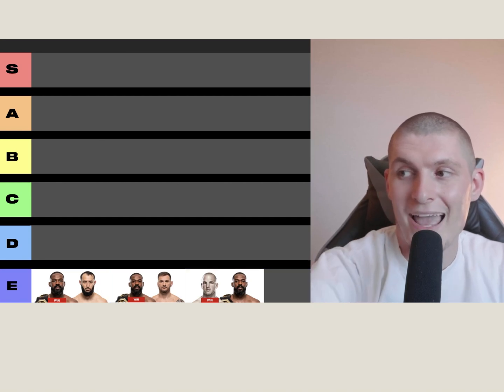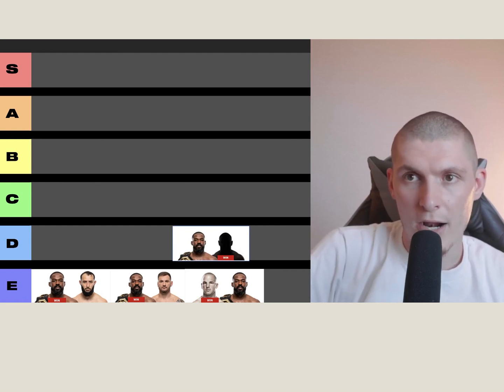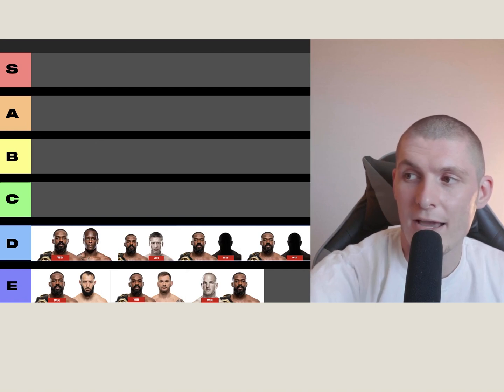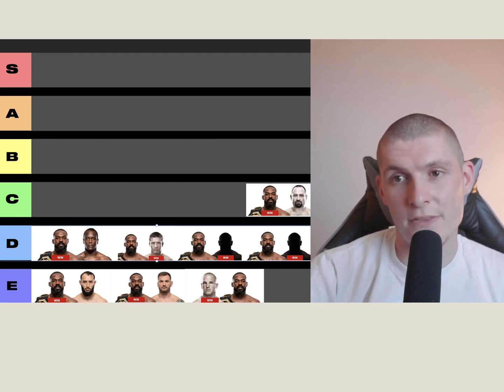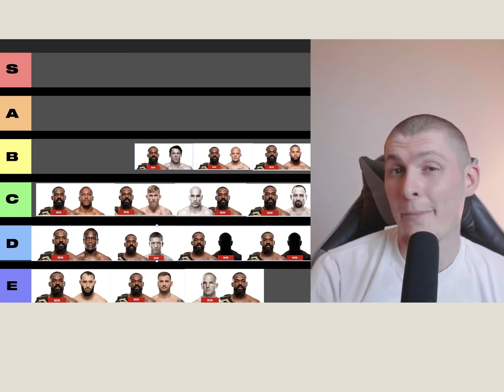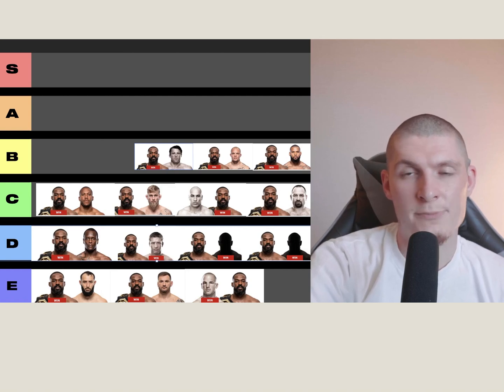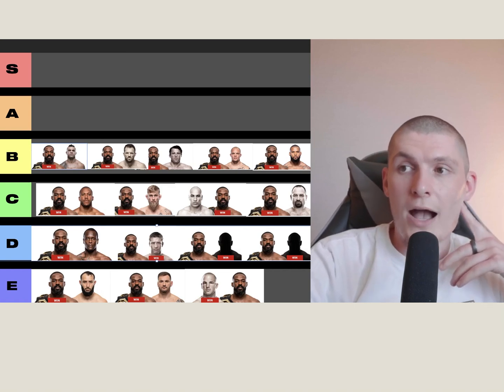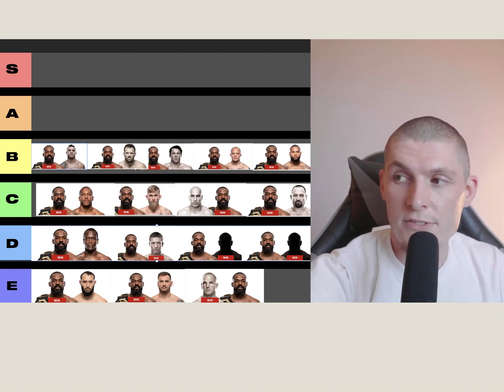Every Jon Jones UFC Win Ranked: The Definitive Tier List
Jon Jones is widely considered the greatest UFC fighter of all time — but how legendary is his resume really?

In this deep dive, we go through every single UFC win in Jon “Bones” Jones’ career — from his first fight against André Gusmão all the way to his heavyweight title win over Ciryl Gane. We rank each opponent from S-Tier to E-Tier based on their relevance, threat level, legacy, and context at the time Jon fought them.